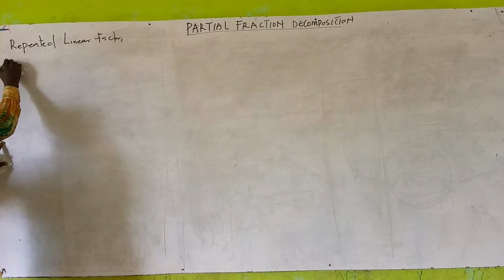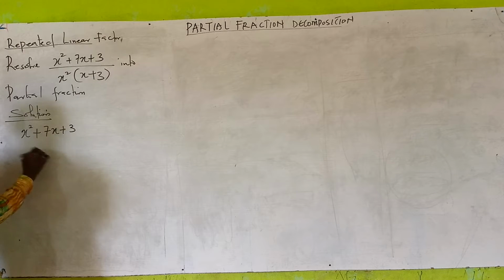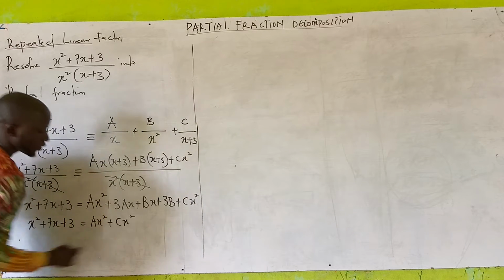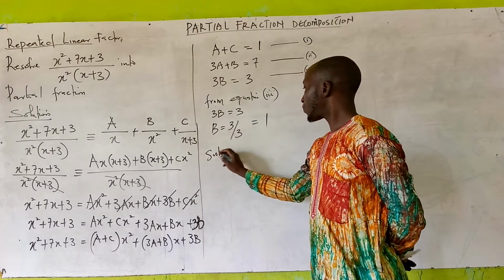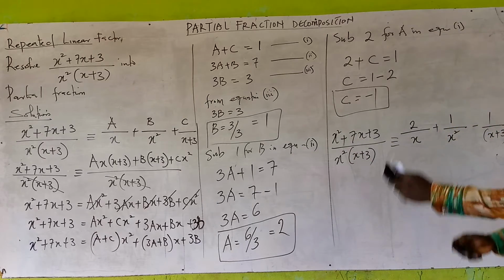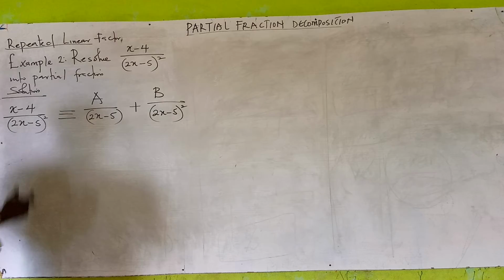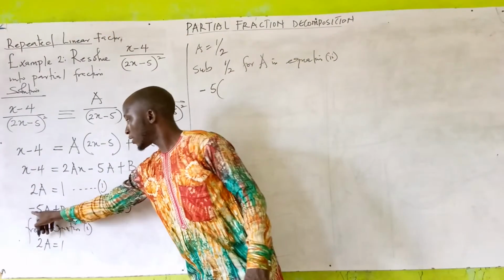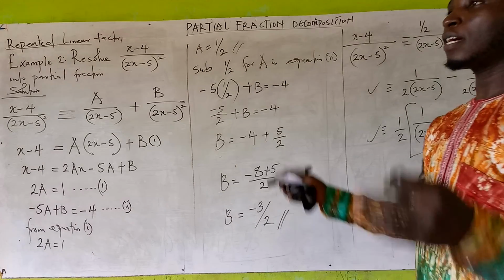Partial fraction: (Part 2 - Repeated linear factor)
Partial fraction decomposition with repeated linear factor as denominator)